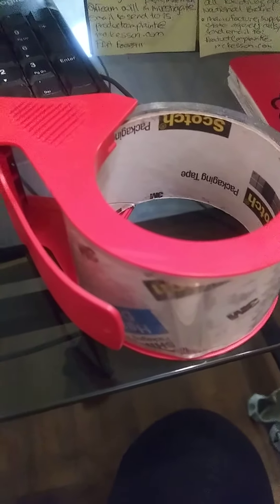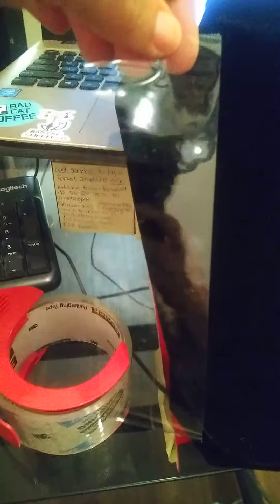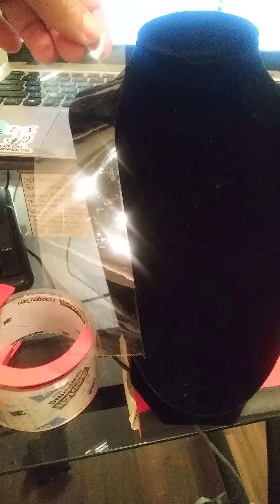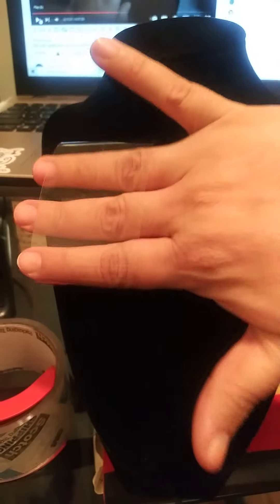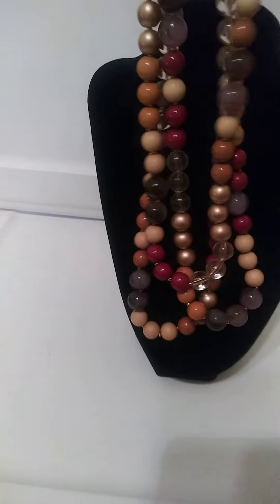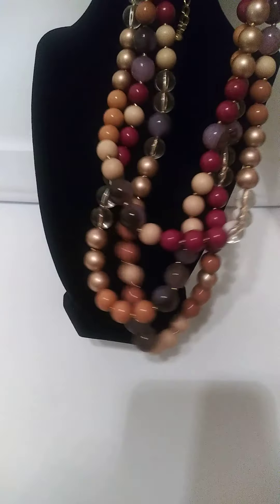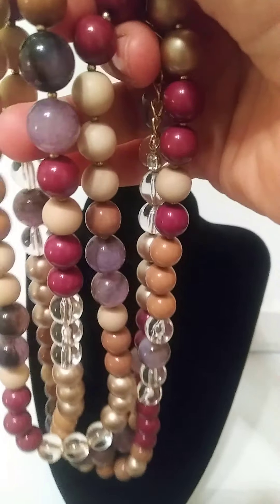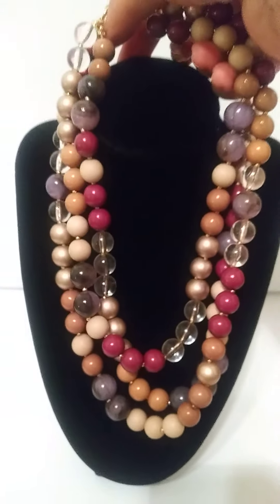Bolo Up DIY Quickie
Lint, fuzzies, hair & such on the jewelry display can be irritating, so if you need to clean it up quick before you go Live to sell jewelry
🌟use tape🌟
you need tape and two or three fingers to roll the tape
that simple